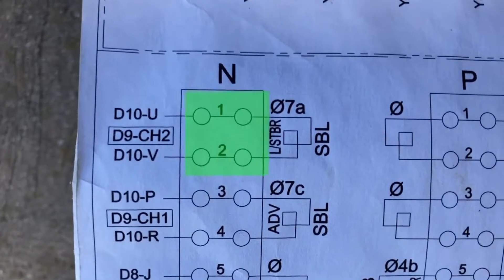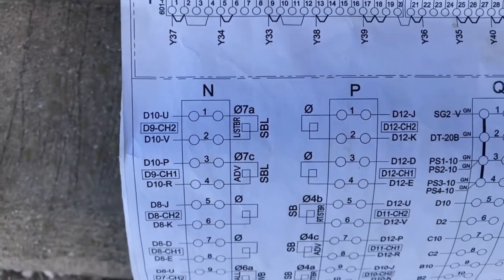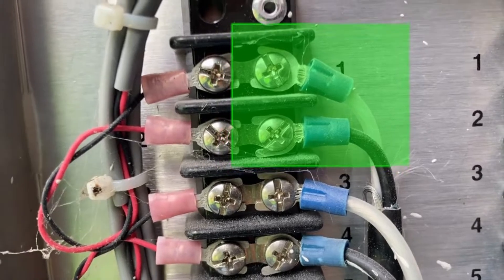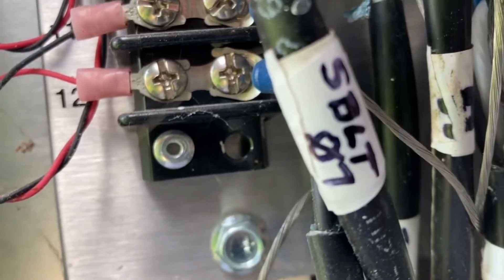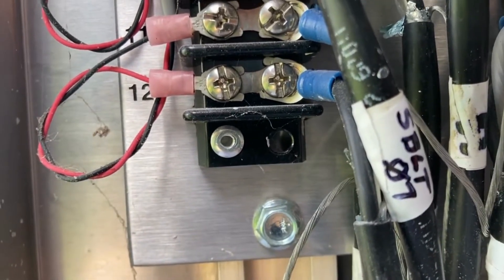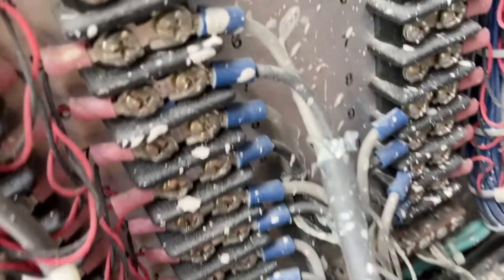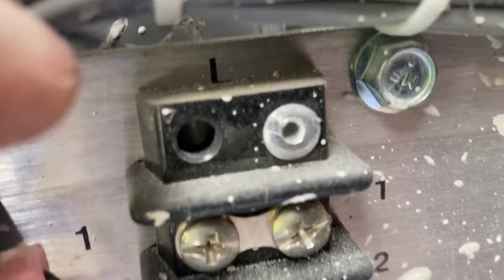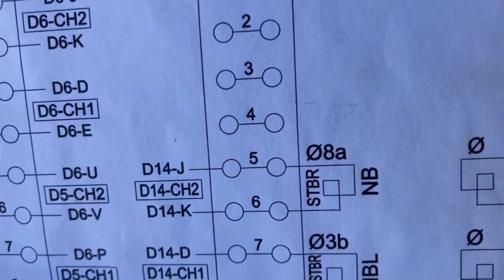How to Properly Label Traffic Detector Loops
Labeling traffic signal detector loops can be a very boring & tedious part of the traffic signal world--BUT necessary!  Today, I show you how i go about losing time in my life that I will never get back...